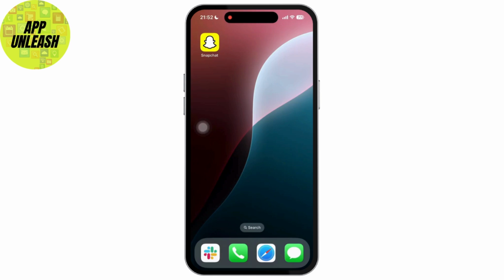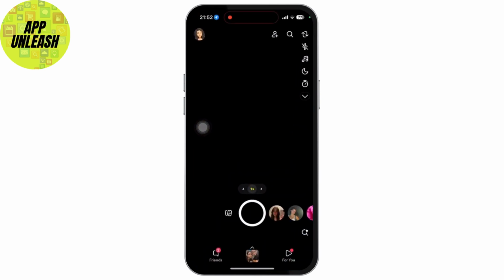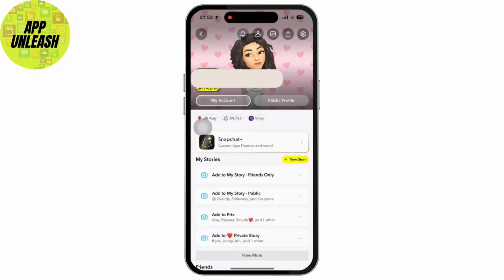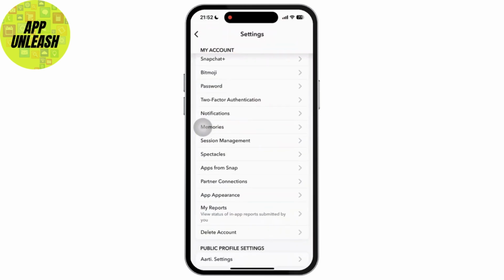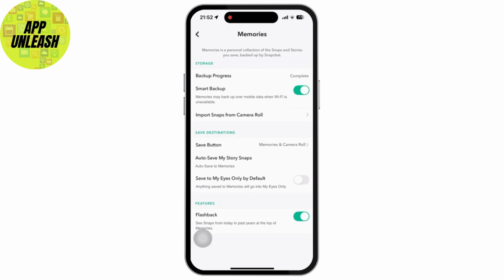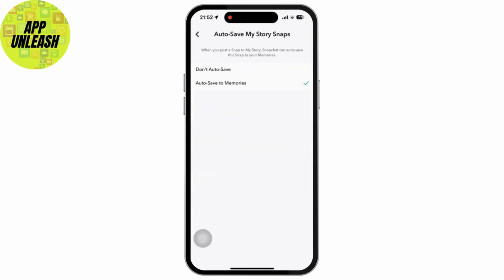How to Turn Off Automatic Story Saving on Snapchat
How to Turn Off Automatic Story Saving on Snapchat (2025)!
Tired of Snapchat automatically saving your stories? This video will guide you through the steps to turn off automatic story saving on Snapchat. Whether you're wondering, "How do I stop Snapchat from saving my stories?" or need help managing your Snapchat settings, this tutorial has you covered. Learn how to easily disable the automatic save feature and keep your stories private. Watch now to take control of your Snapchat story settings today!

Timestamps:

00:00 How to Turn Off Automatic Story Saving on Snapchat
00:10 How Do I Stop Snapchat from Saving My Stories Automatically?